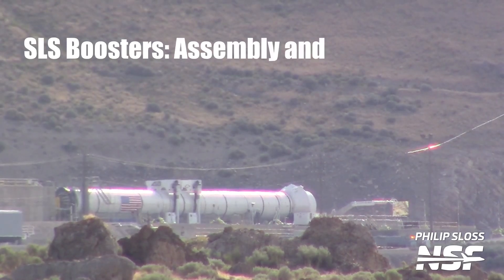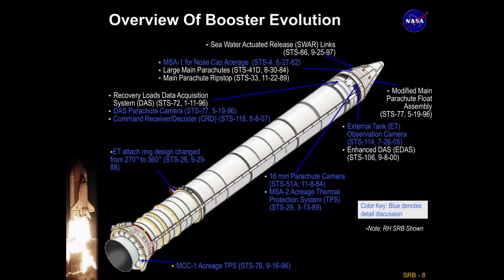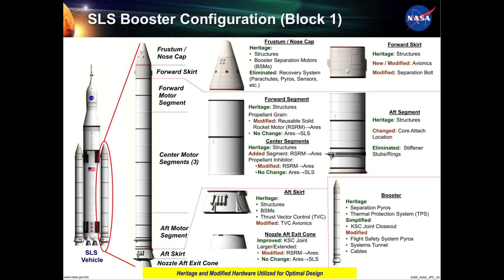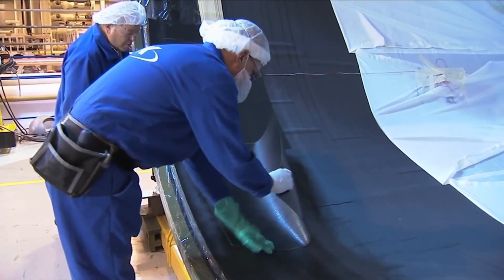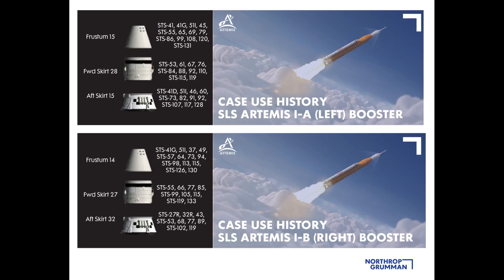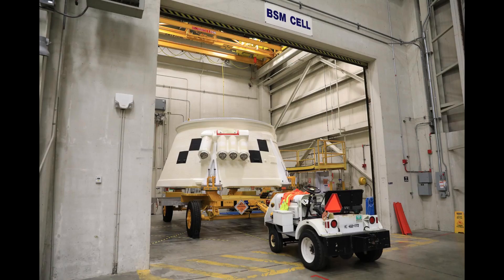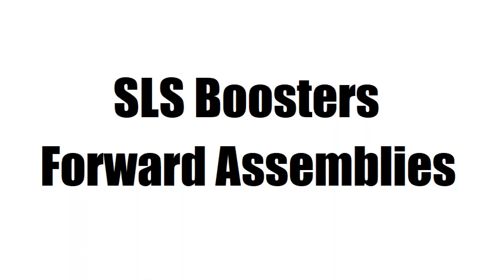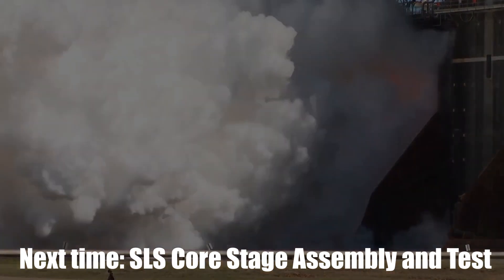NASA SLS Boosters: Production Overview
When I talk about the status or watch items for an Orion or SLS build for Artemis II, III, or IV, but in particular Artemis II and III, there are several things that I'm looking for.  I wanted to run through some of the hardware pieces and some of the milestones that can be general indicators about overall progress or the status of a build.  In this video, I'll go through some of the hardware and milestones that we would expect to see or hear about during production of the SLS Solid Rocket Booster hardware.

Imagery is all courtesy of NASA, except where noted.

00:00 Titles
00:22 Intro
01:11 SLS Boosters overview
03:51 RSRMV production overview
06:58 Forward and aft assemblies production overview
08:56 Aft skirt production overview
10:53 Forward assembly production overview
12:30 Thanks for watching.  Next time...